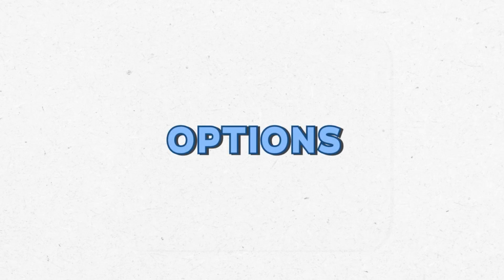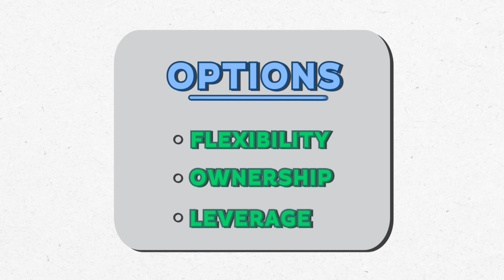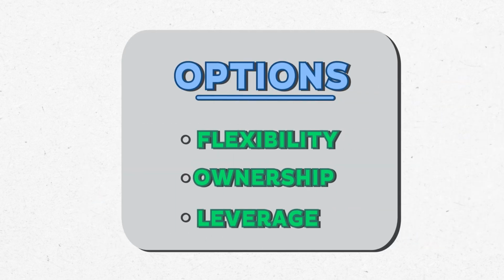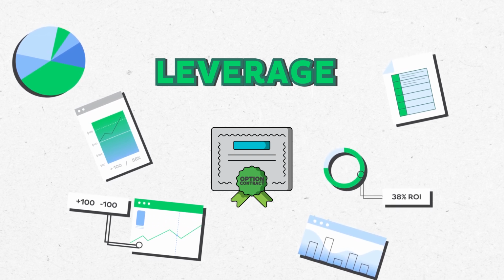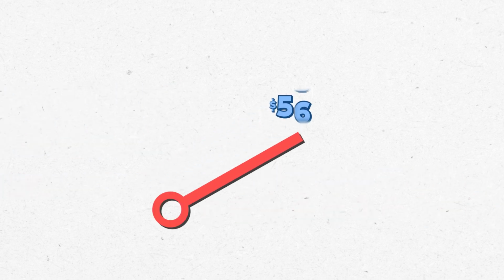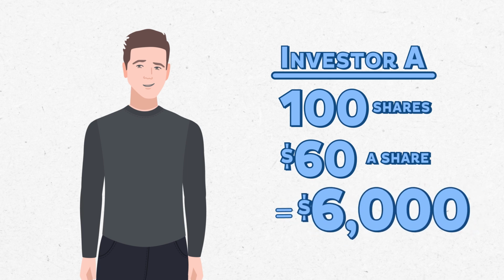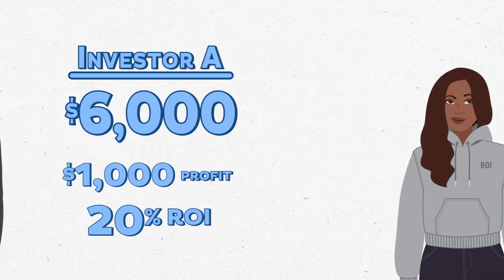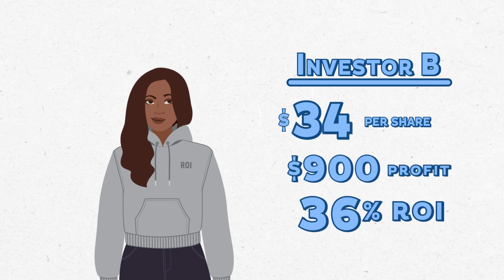Why Options are a Viable Alternative to Stocks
Learn about the possibilities of investing in options.

For a limited time only, sign up for the 14 Day Option Investor course for only $99